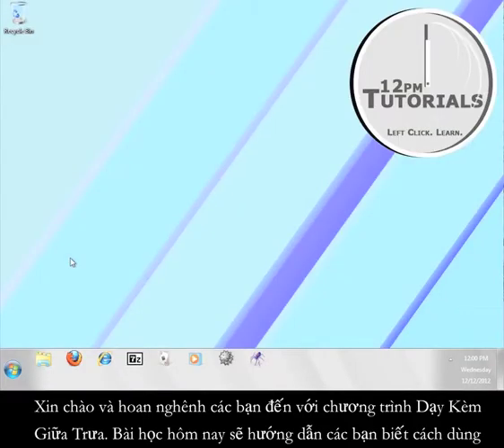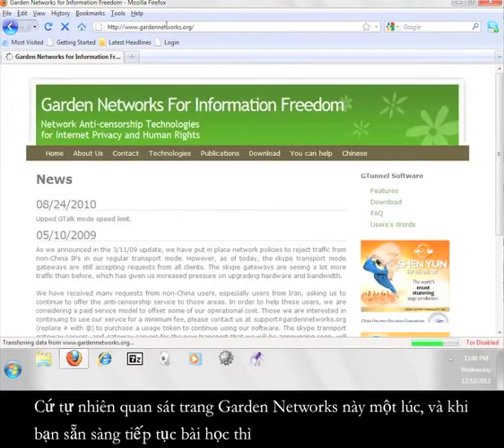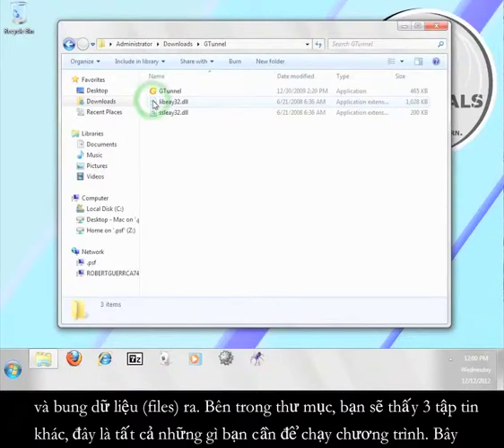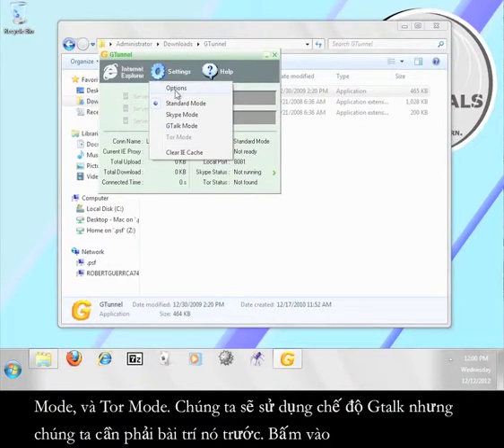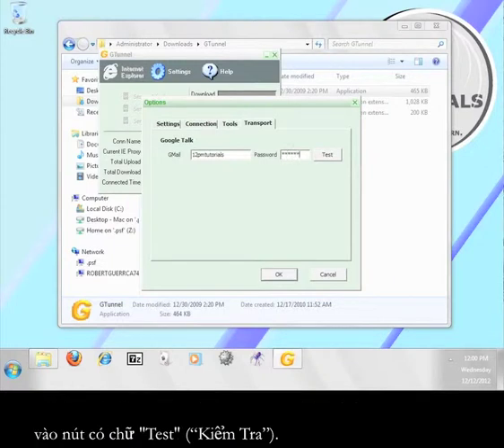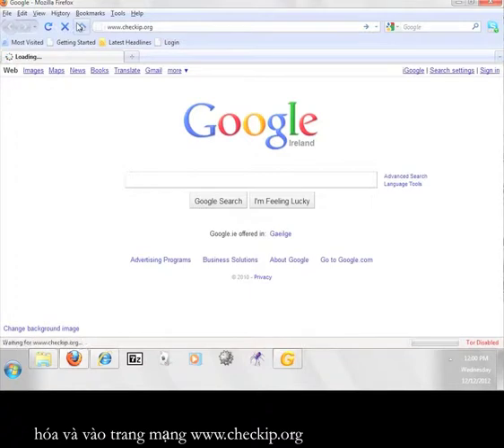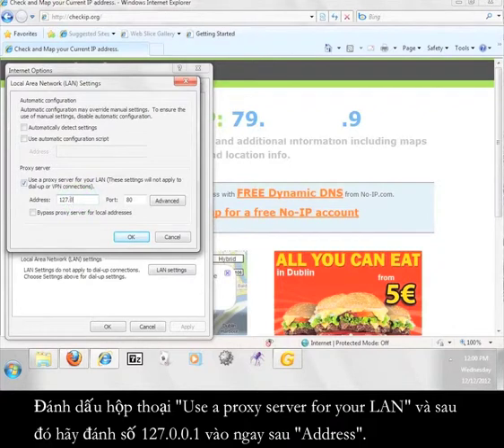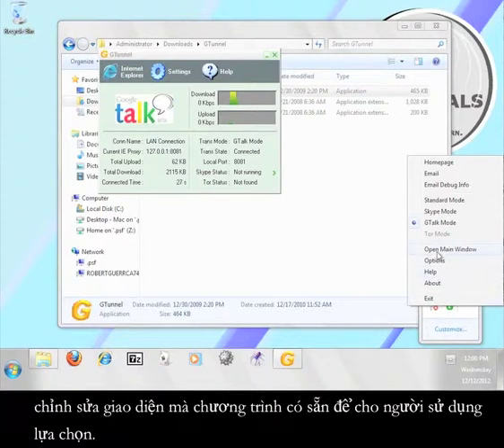Làm thế nào để sử dụng Gtunnel với Skype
A Vietnamese language version of our Gtunnel tutorial.